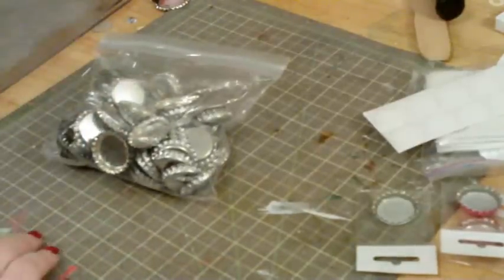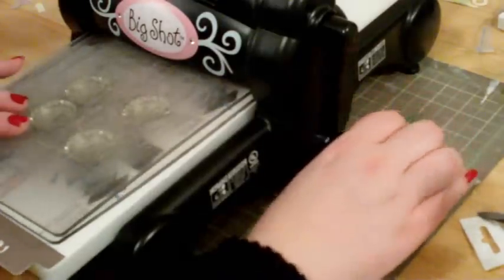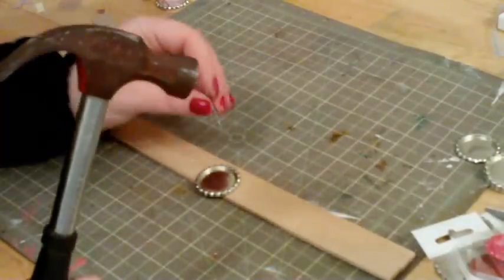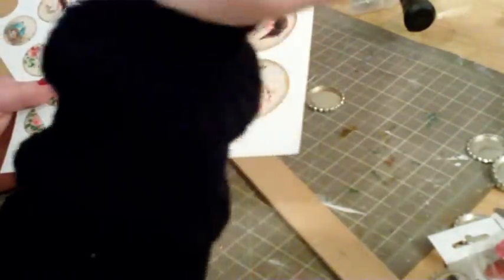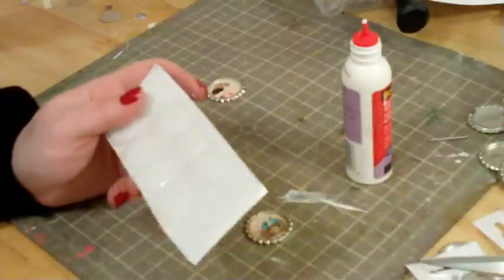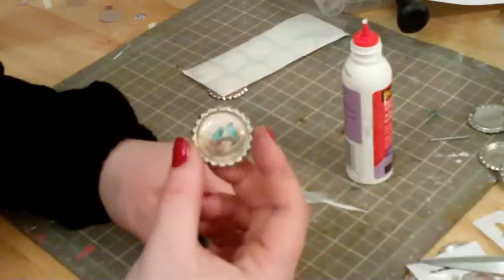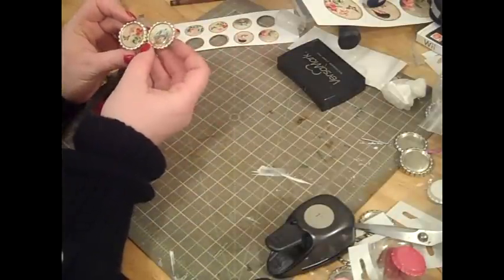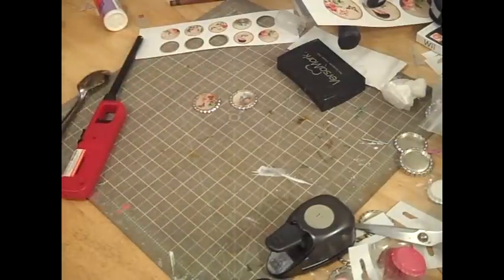Bottle Cap Tutorial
A tutorial to hopefully answer some of the questions people have regarding bottle cap charms =)
How to flatten them, how to put holes in them, how to add images etc =)

Etsy Seller Vintage Clock Images

Etsy Seller Shabby Chic Vintage images

Etsy Seller for Bottle Caps & Epoxy Domes